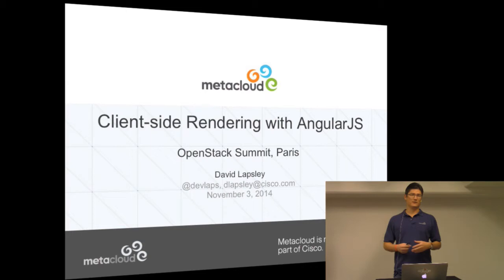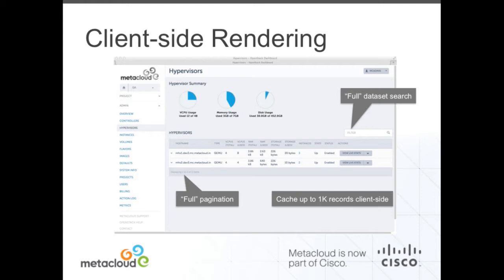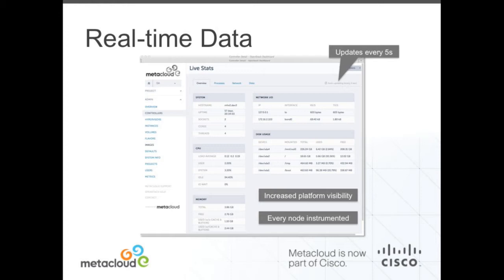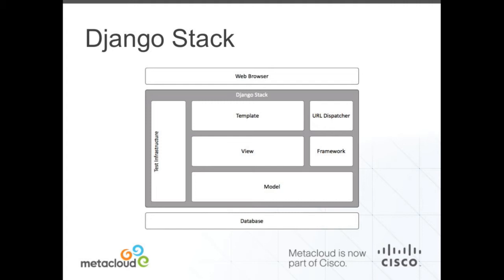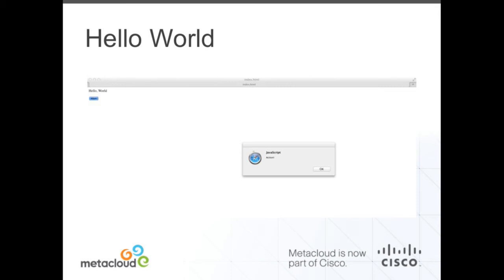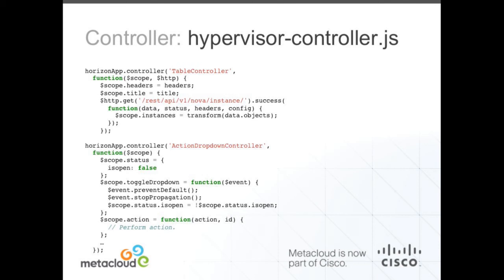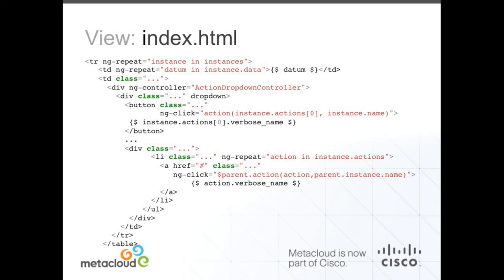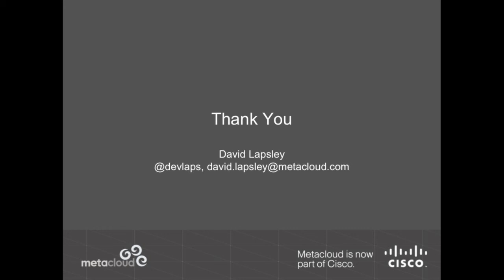vBrownBag 2014 OpenStack Paris - David Lapsley – Client-side Rendering with Horizon